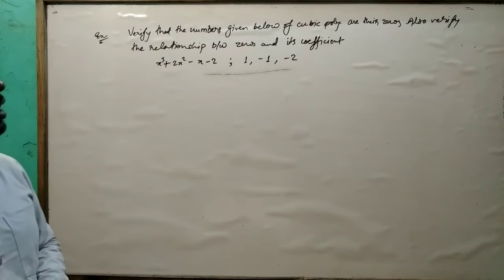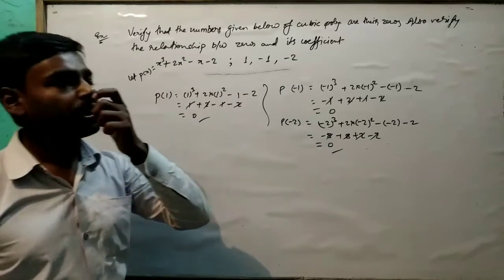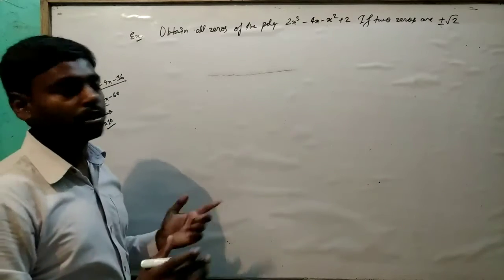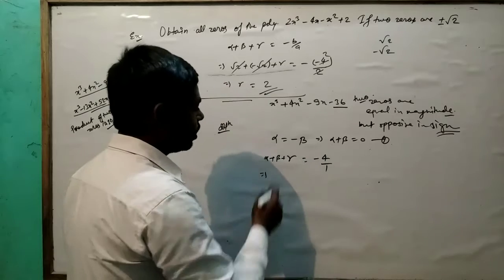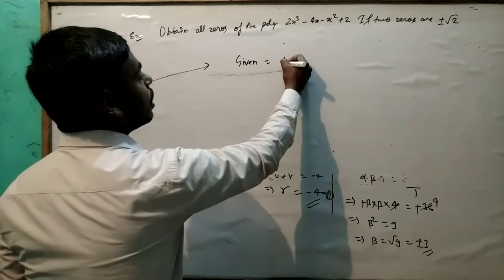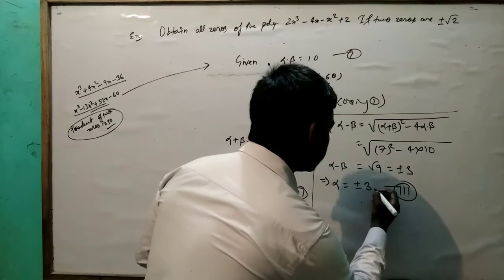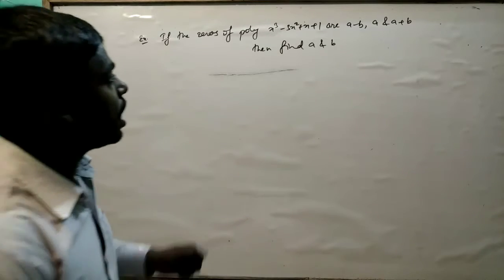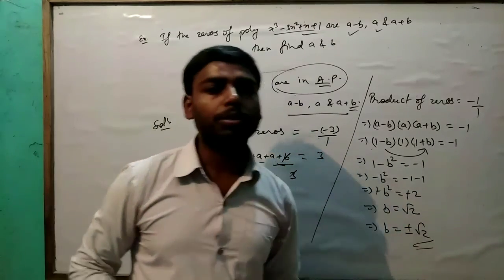Polynomial class 10 Part 9(Examples of Relationship b/w zeros and coefficient of the cubic poly.)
This video covered various types of examples of Relationship between zeors and coefficient of the cubic polynomial proof of class 10 of NCERT and HELP BOOK.